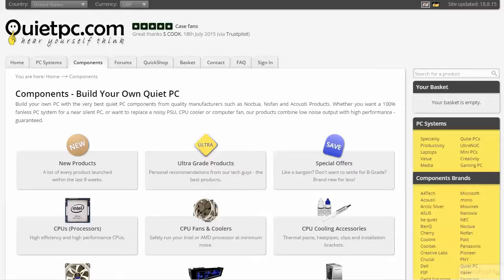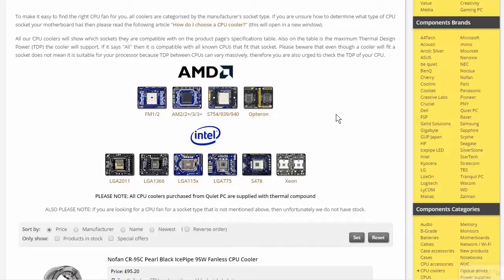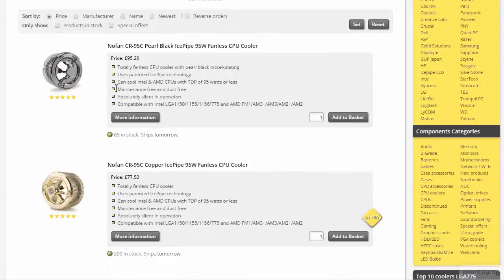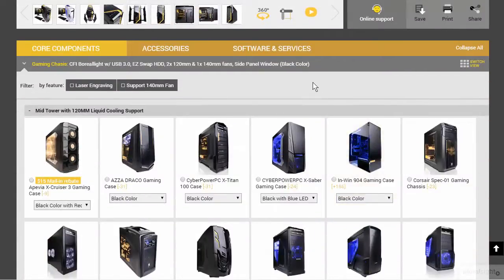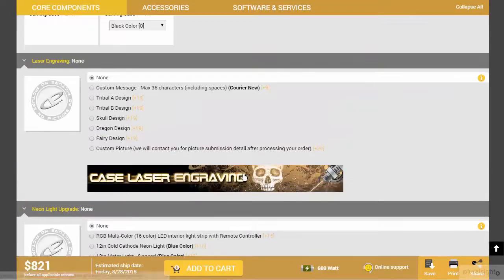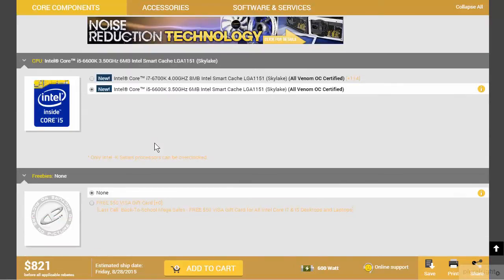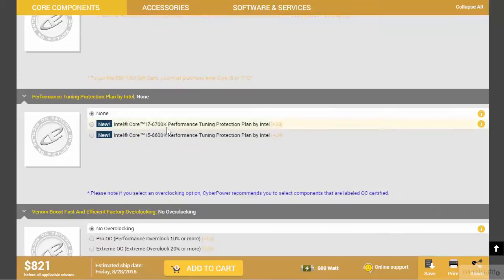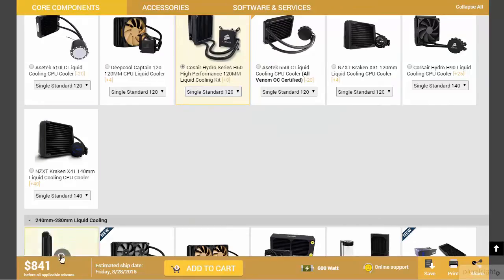09 10 Demo 1 - Building a Special-purpose PC.mp4